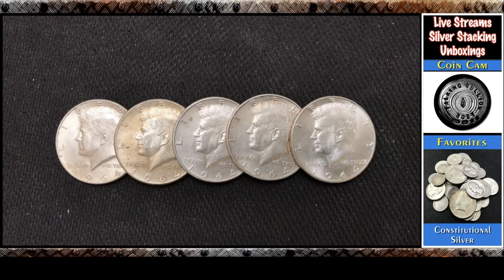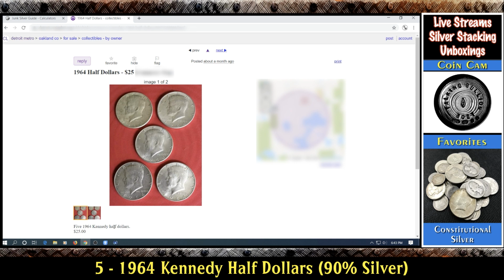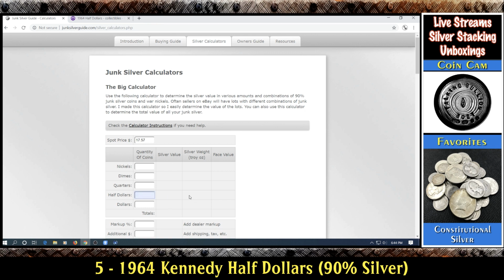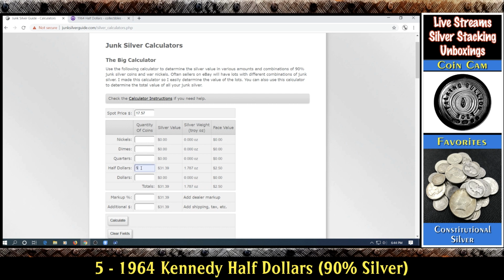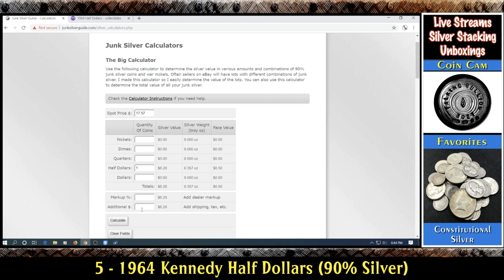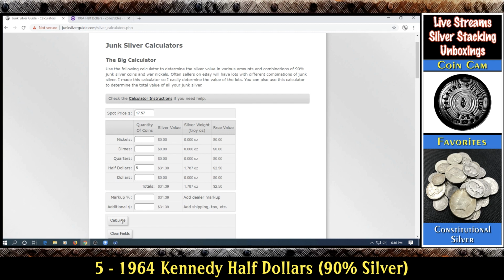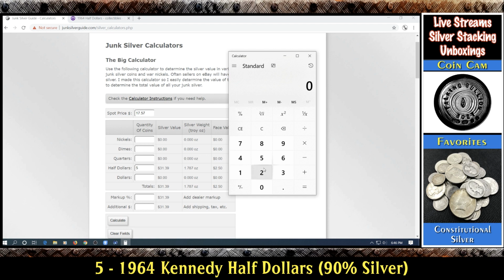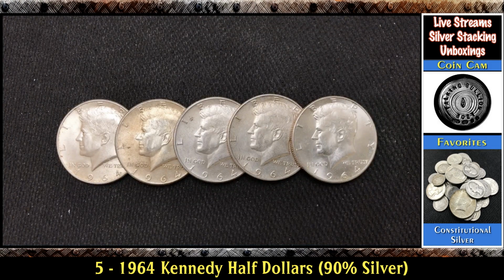1964 Kennedy Half Dollars Picked Up for $3.58 Below Spot from Craigslist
Check out these awesome Kennedy Half dollars I picked up from Craigslist. Great Constitutional | 90% | Junk silver for $3.58 below spot.